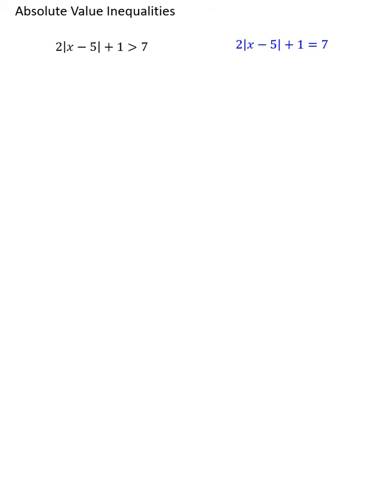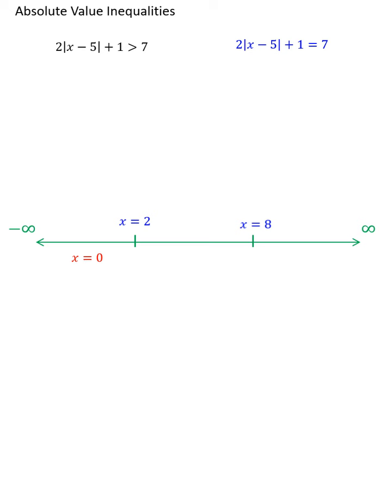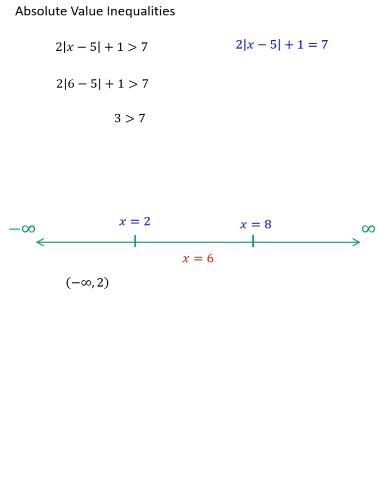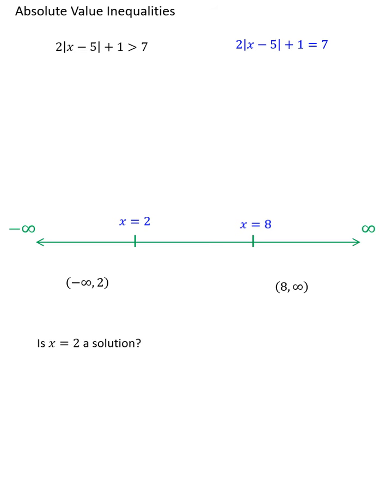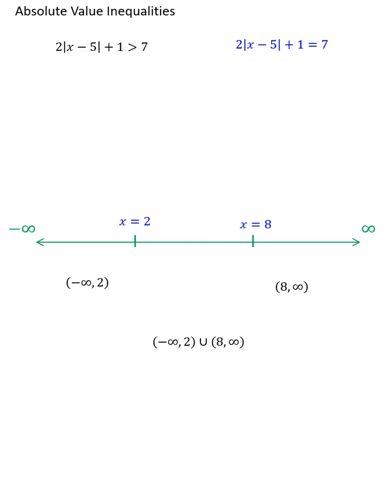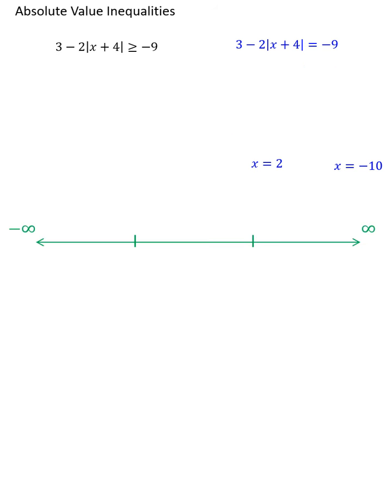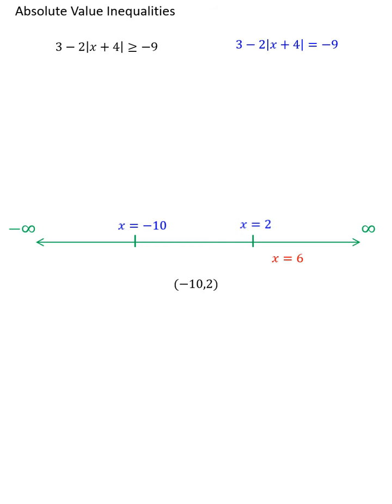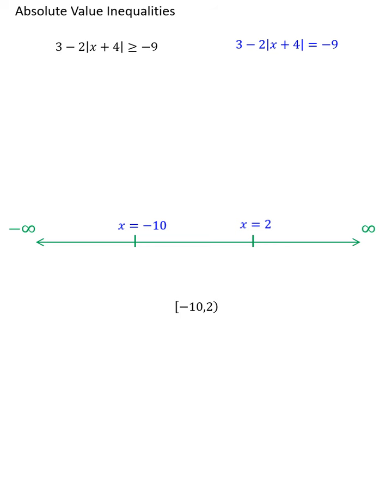absolute value inequalities - alternate approach